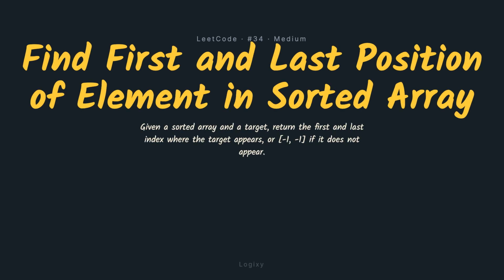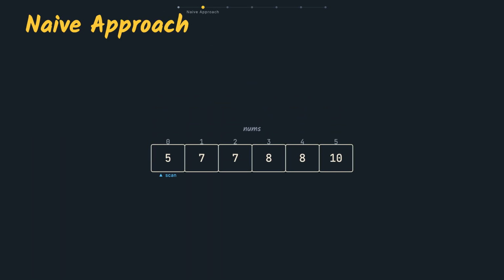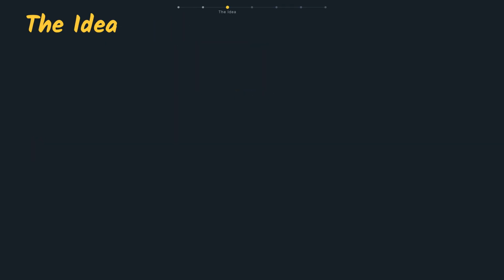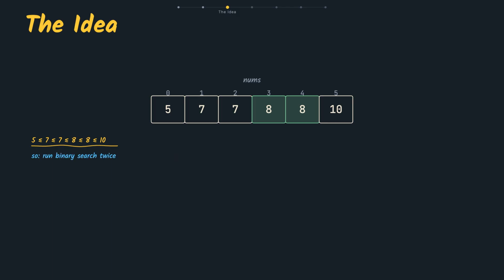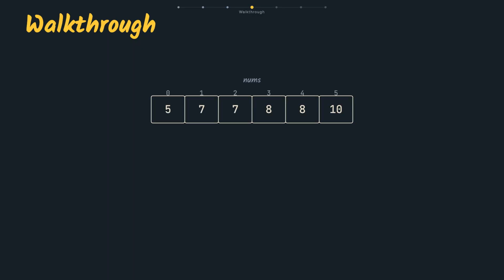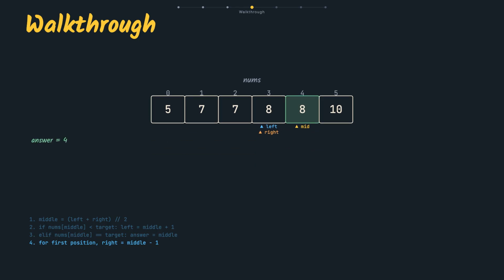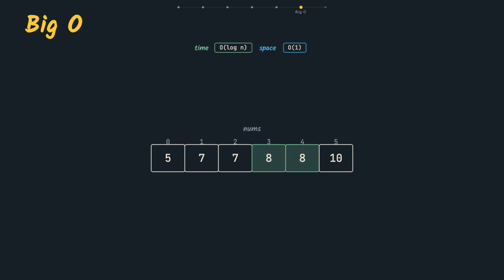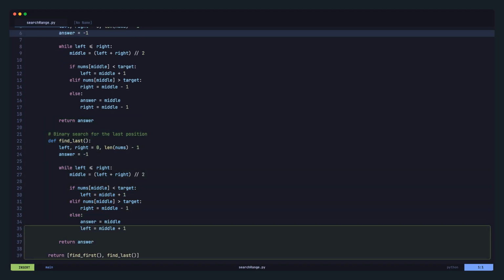Find First and Last Position of Element in Sorted Array — LeetCode #34 (Medium) — Python | Logixy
Given a sorted array and a target, return the first and last index where the target appears, or [-1, -1] if it does not appear.

Example:
  Input:  nums = [5,7,7,8,8,10], target = 8
  Output: [3,4]

Chapters:
  00:11  Setup
  00:23  Naive
  00:55  Discovery
  01:44  Trace
  02:25  Why
  02:33  Complexity
  02:42  Code